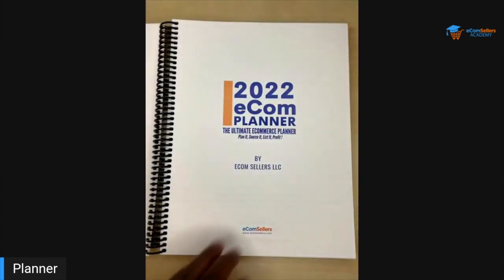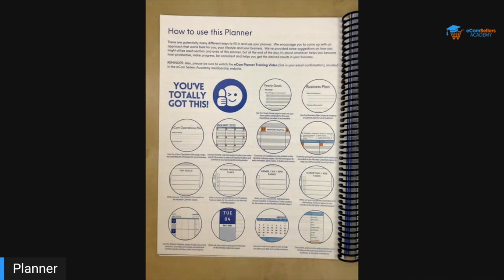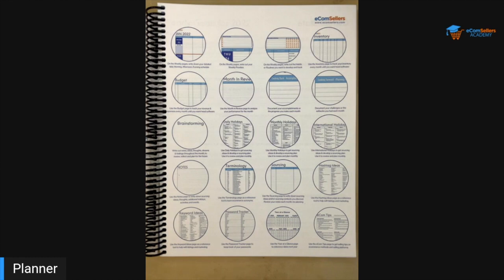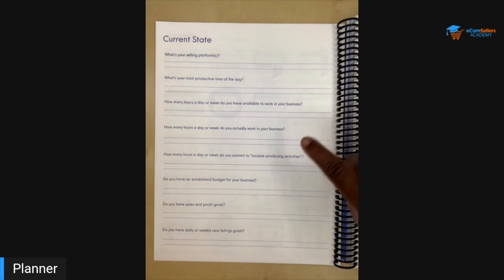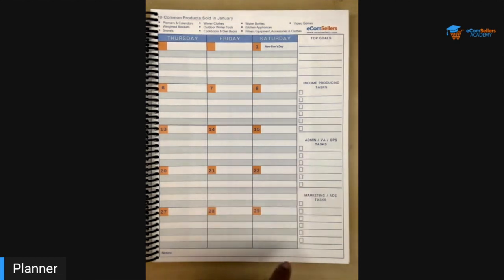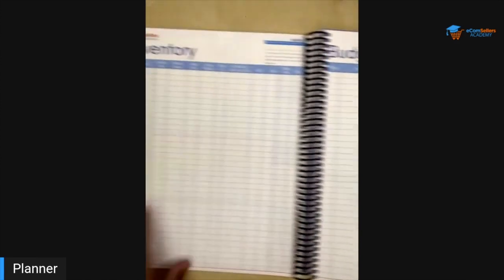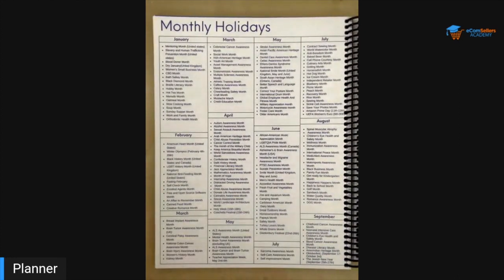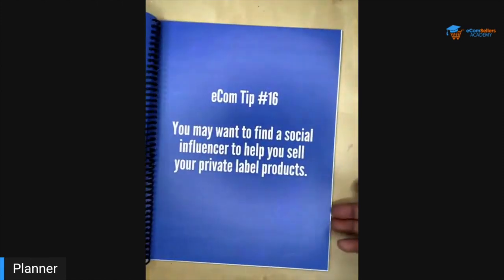How to use the eCom Planner from eCom Sellers